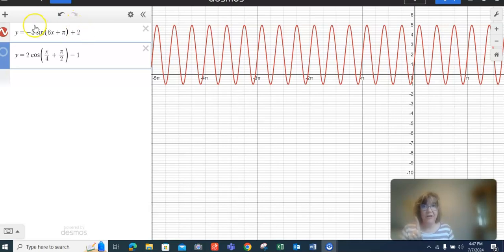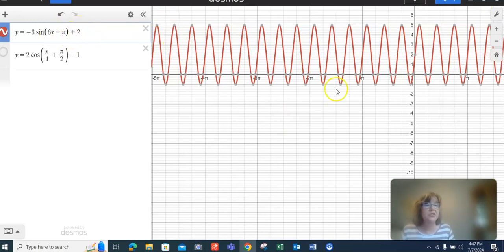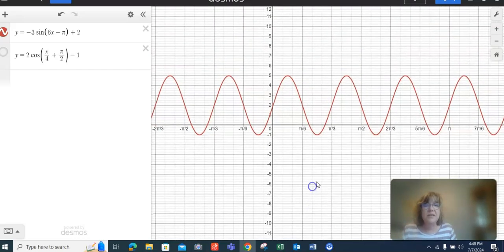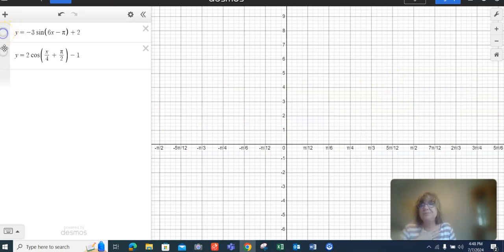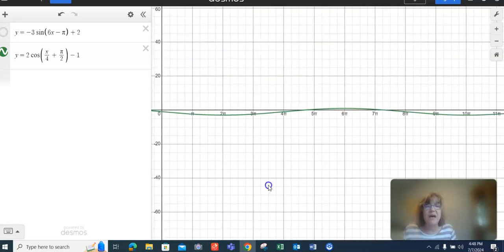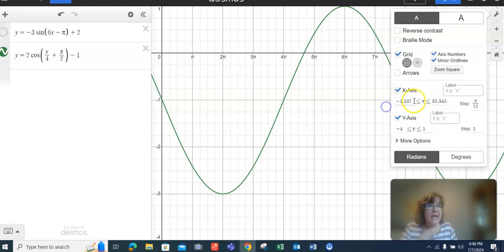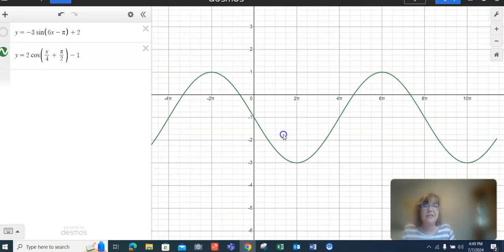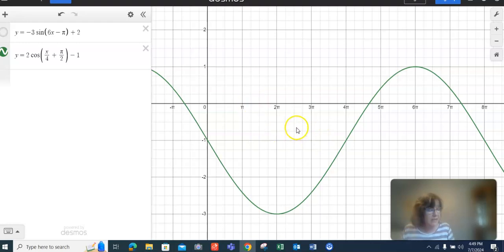Trig: Graphing sine and cosine part 2 on DESMOS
Show graphing two trig functions on DESMOS.
Show how to use the wrench feature.